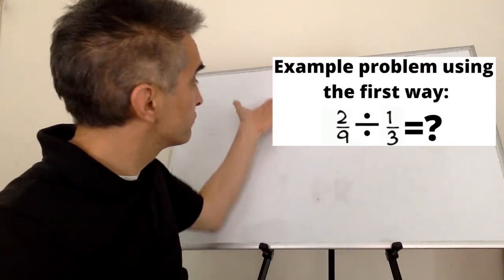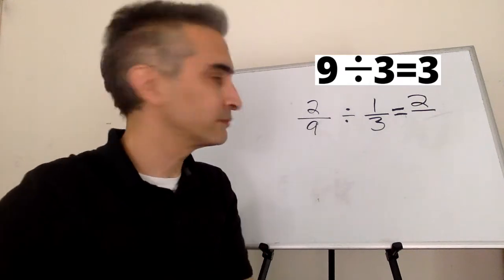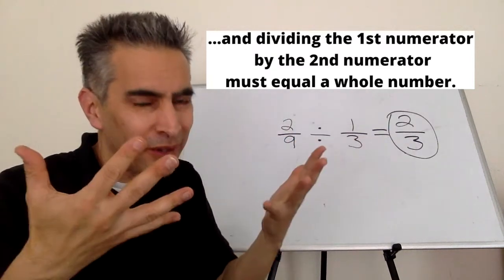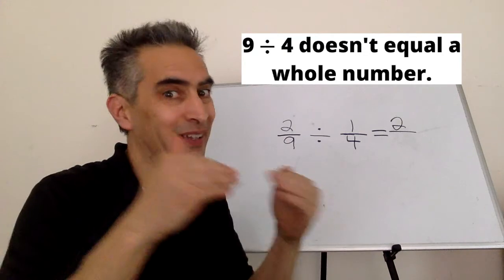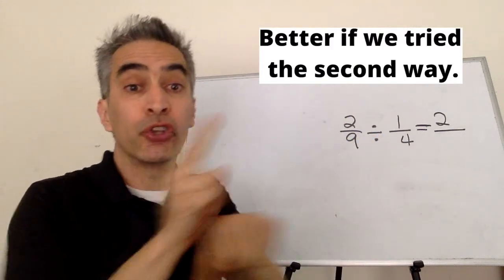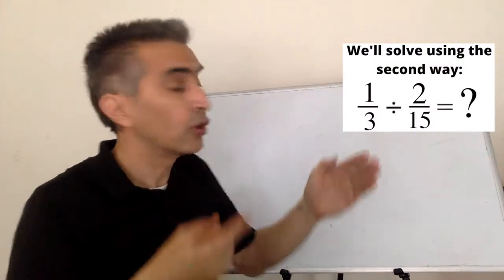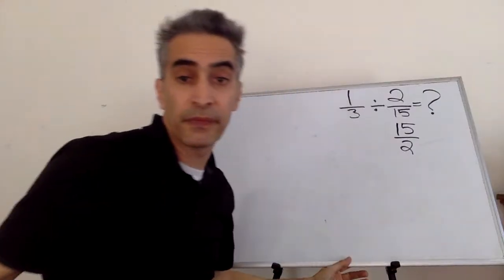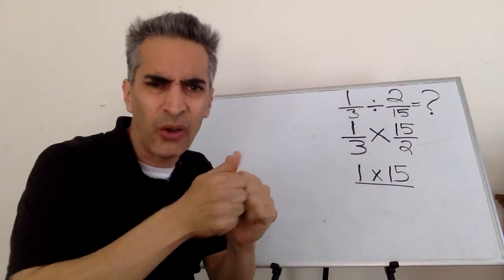Solving Math Division Problems - Dividing Fractions by Fractions using American Sign Language (ASL)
Learn how to solve math division problems involving fractions divided by fractions using American Sign Language (ASL).

Video Chapters:
0:00  We will learn three ways on how to divide fractions by fractions
0:39  Example problem using the first way: 2/9 divided by 1/3
2:53  Example problem using the second way: 2/9 divided by 1/4
4:05  Example problem using the second way: 1/3 divided by 2/15
7:37  Visual approach to simplifying 5/2.
9:35  Example problem using the third way-A visual approach: 1/2   divided by 1/8.